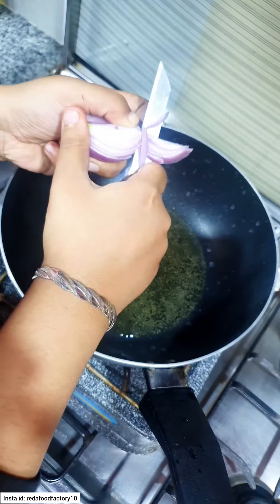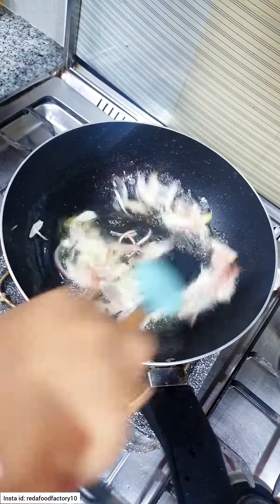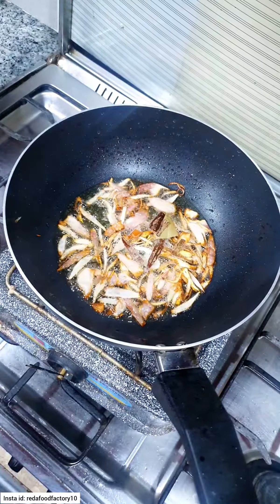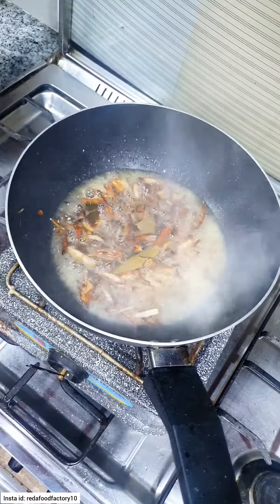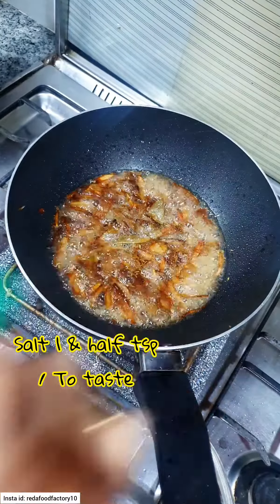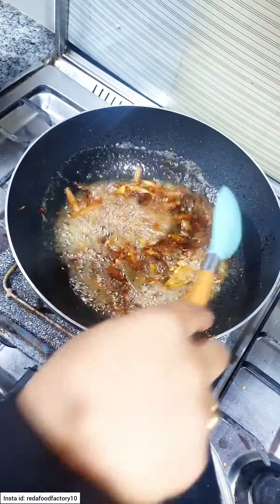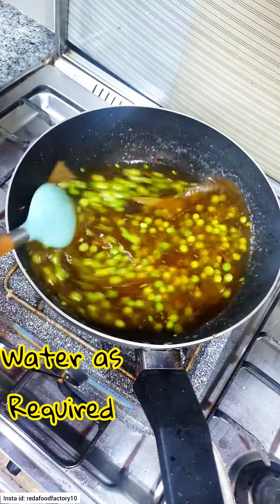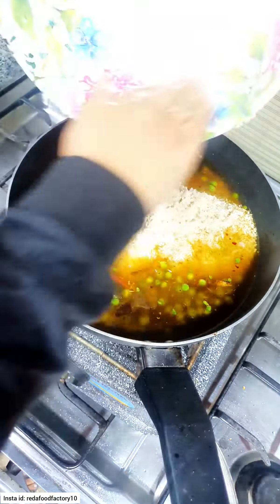Matar Chawal Recipe | Low cost Recipe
More Recipes👇
Allah Hafiz,